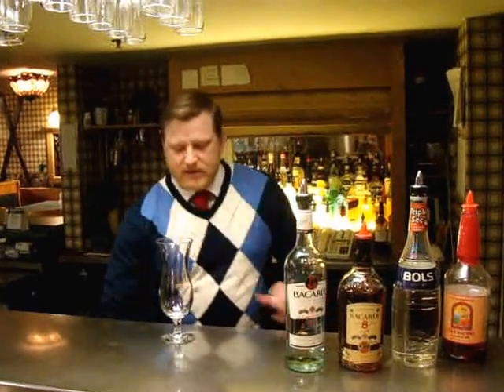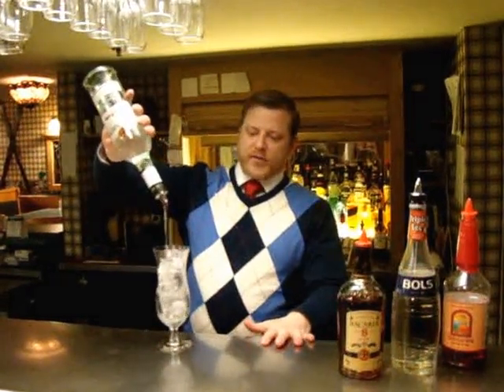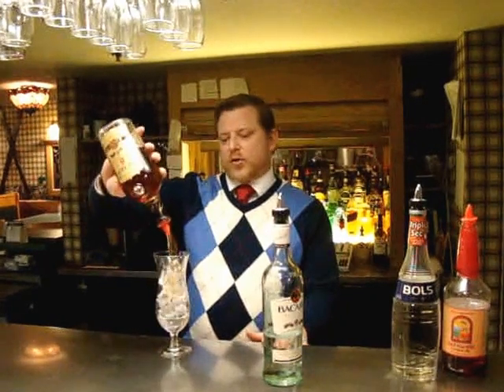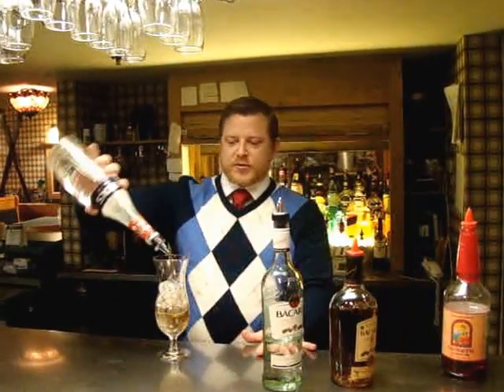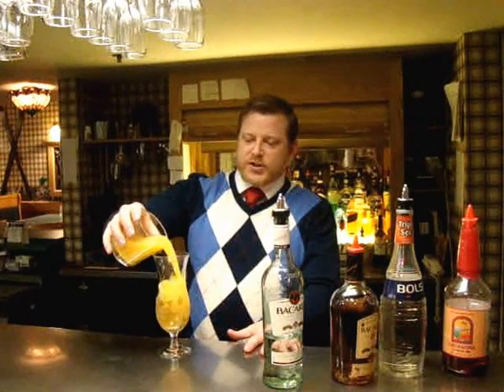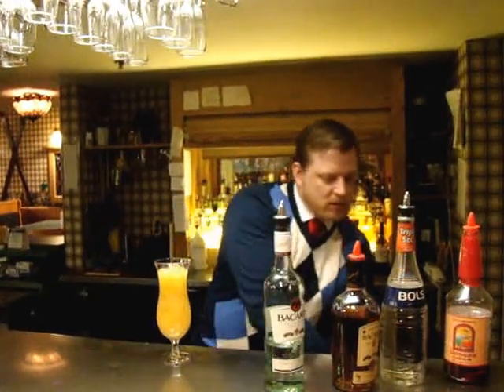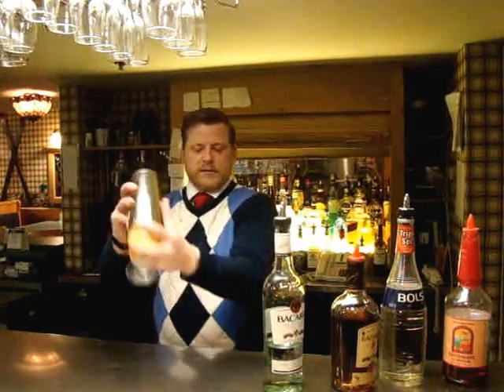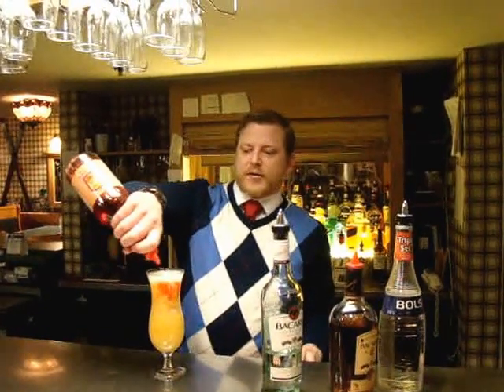How to make a classic hurricane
This month Josh shows us how to make a  festive drink for Mardi Gras with a tasty Hurricane.